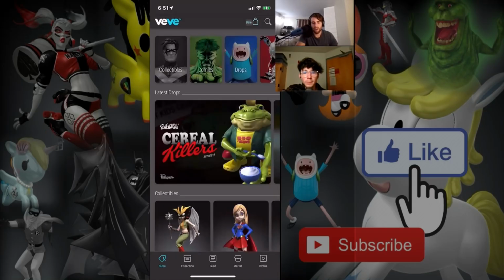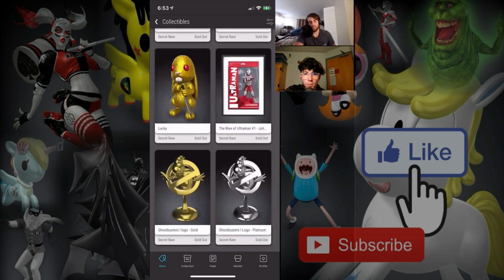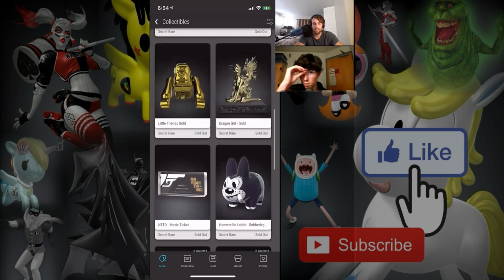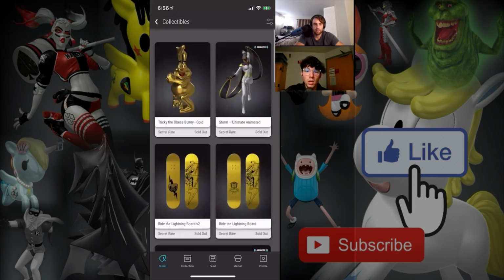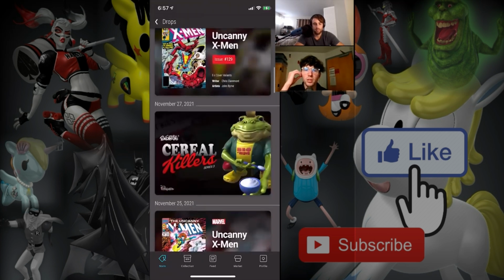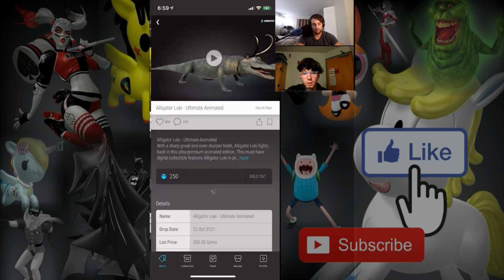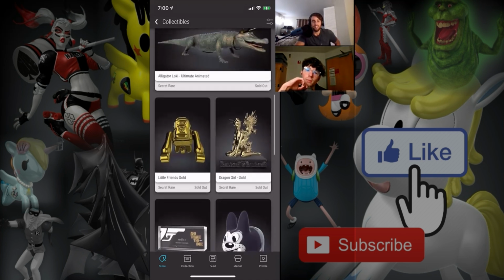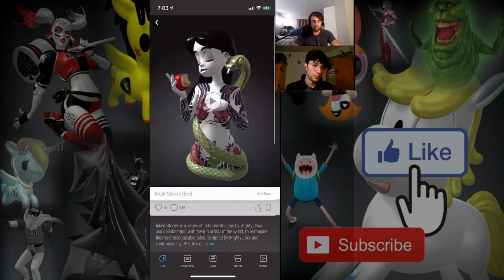DO “SECRET RARES” MATTER? ( Veve NFTS )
ALL DONATIONS WILL GO STRAIGHT TO OUR GIVEAWAYS!!! (You will get a shout out too!)
Veve Username- “games”

(All lower case)
(Profile pic- Red assassin Rabbit)